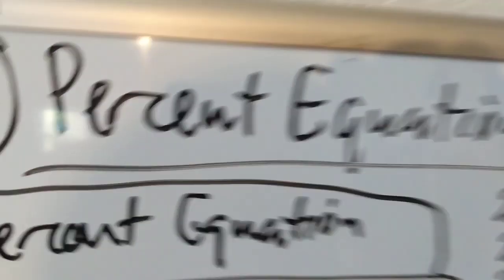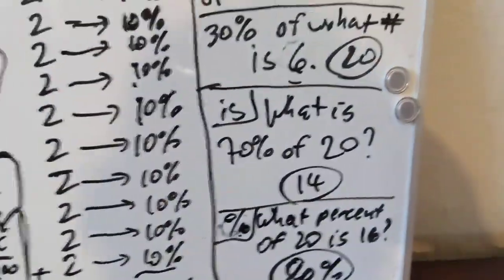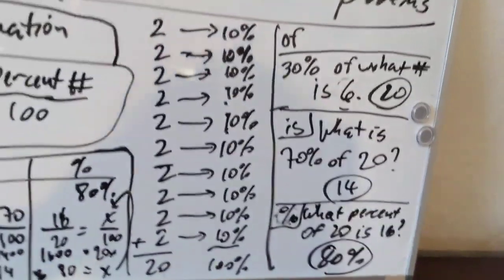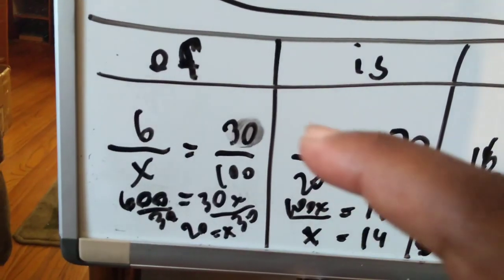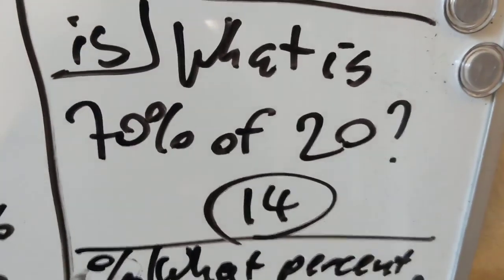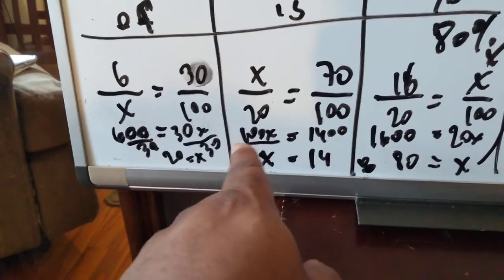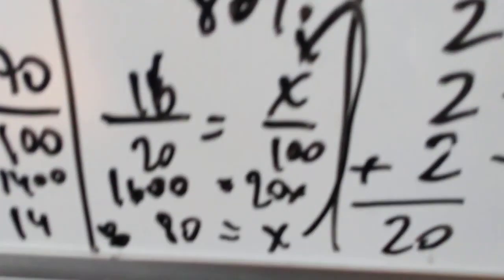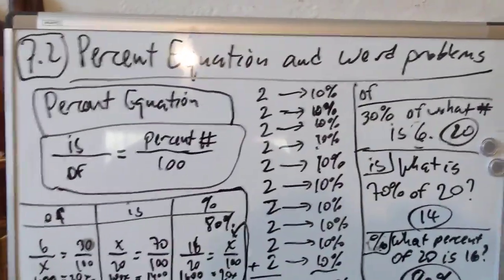Stanley Pitchford 7 2 and 7 3 Percent Equation is of problems